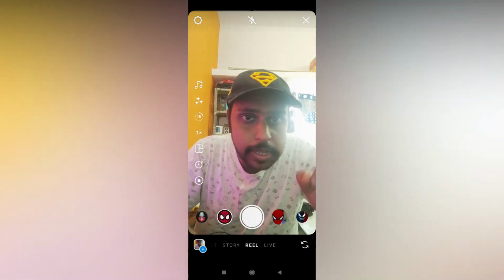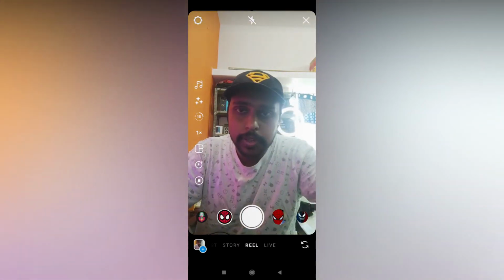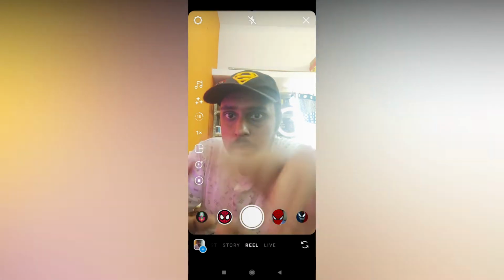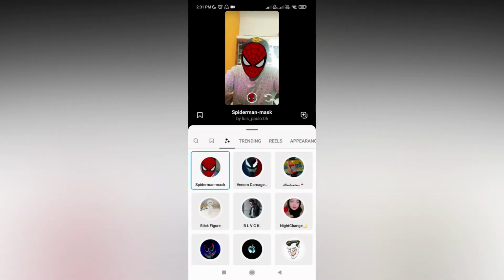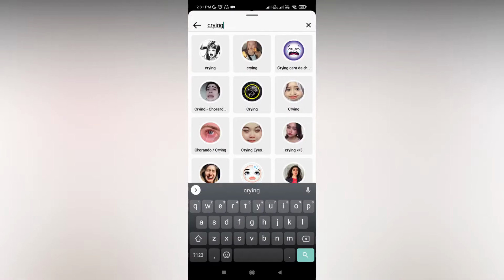How to get crying filter on Instagram 2022 | how to get crying face filter